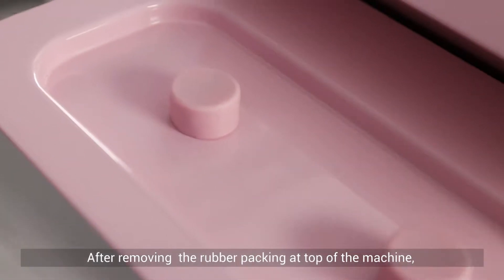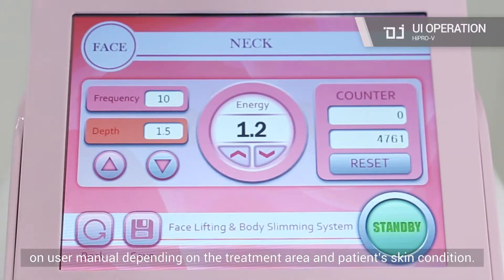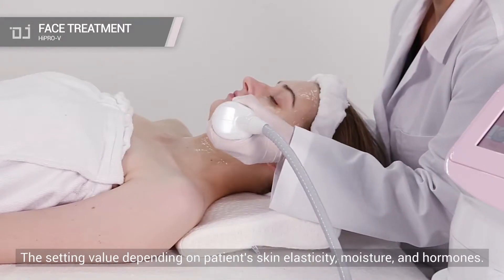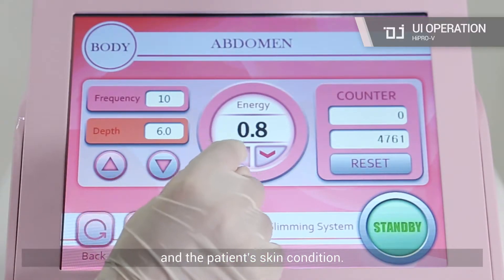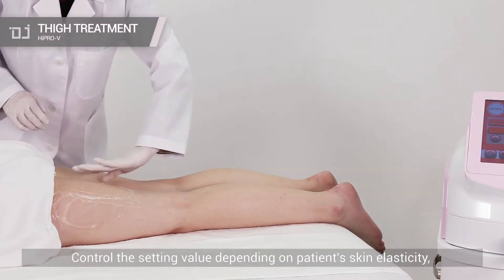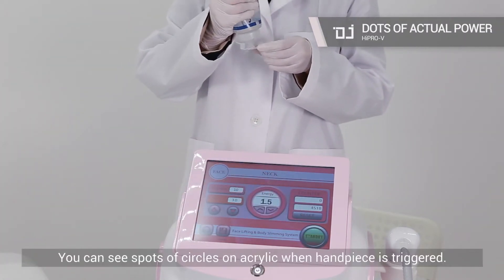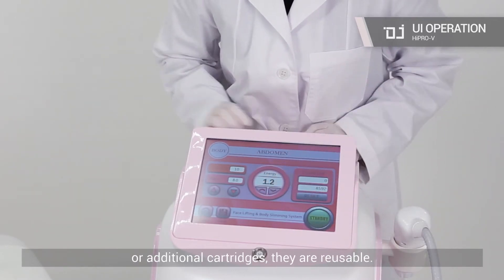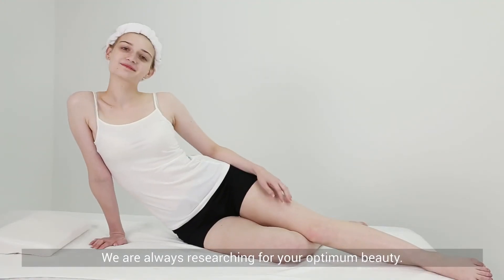Hifu Lifting Gerät Hipro - V Gerätevorführung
Hifu (High intensity focused utlrasound) - nicht invasives Ultraschall-Lifting Gerät mit medizischem CE. Benötigt keine Kartuschen mehr. Extrem kosteneffizient, zuverlässig und sicher. Stufenlose Verstellung der Behandlungstiefe um noch gezielter, bessere Resultate zu ermöglichen.